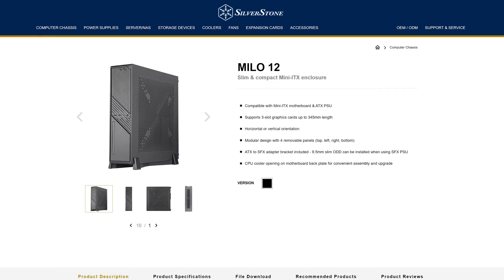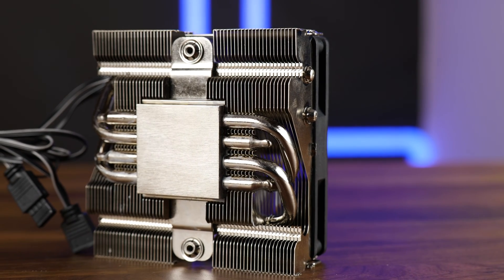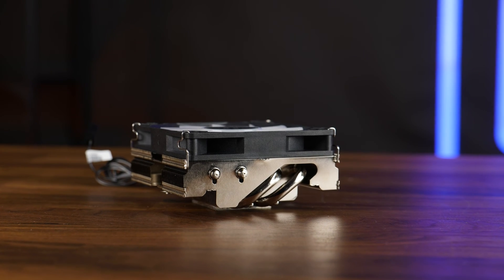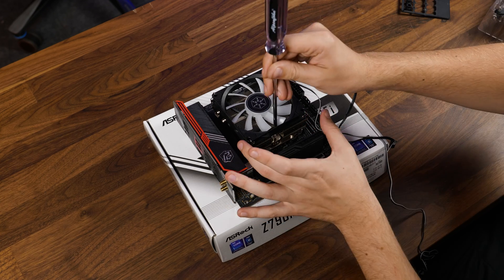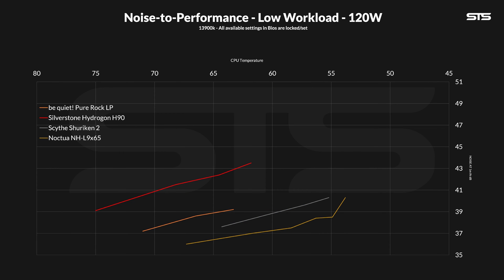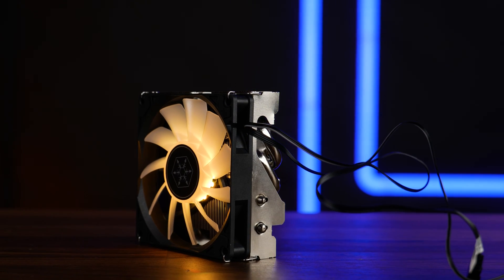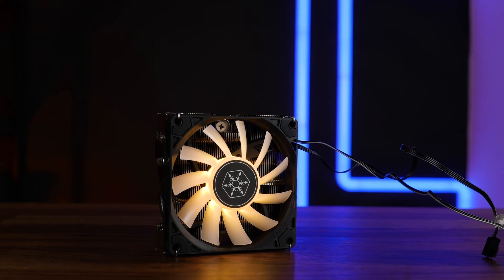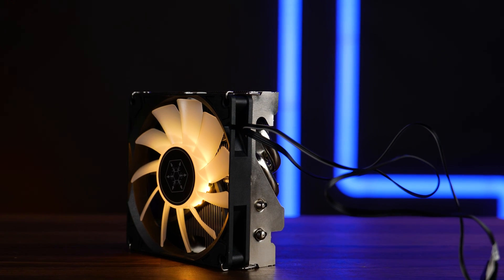Silverstone Hydrogon H90 - Powerful (ultra) Low Profile Cooler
Silverstones' Hydrogon is one of the most compact CPU air coolers which is still capable of somehow finding the space for a total of 4 heat pipes. Let's take a closer look at this (very) low-profile air cooler and see how it performs compared to the competition!

- Will Follow Soon

00:00 Introduction
00:31 What’s in the box
00:51 General Information & Specs
01:21 The included Fan
02:23 How to install - AMD & Intel
03:21 120W Workload Benchmark
04:26 Summary
06:20 Outro